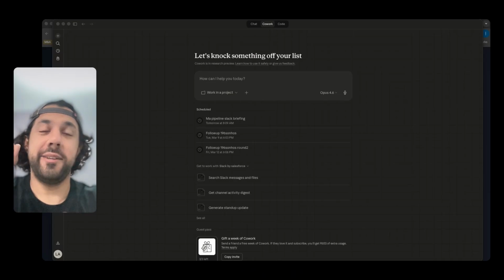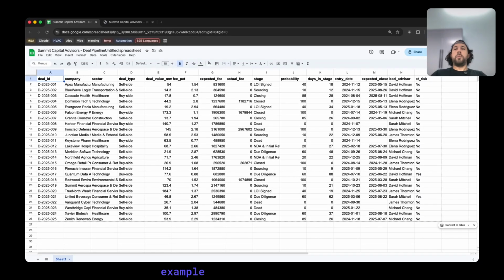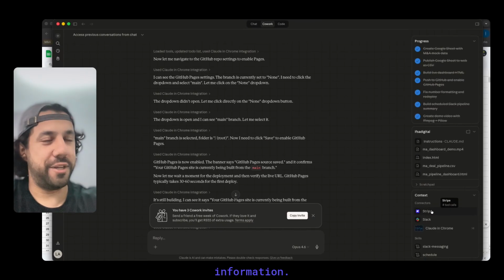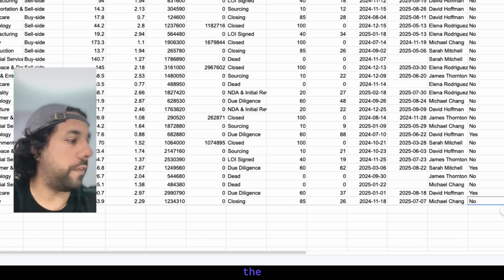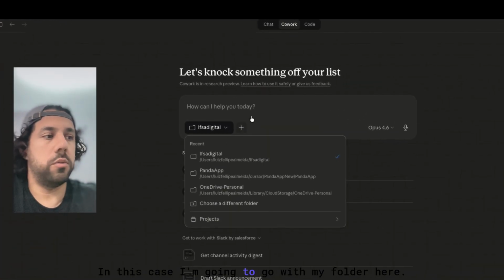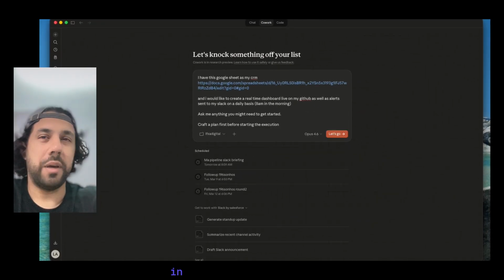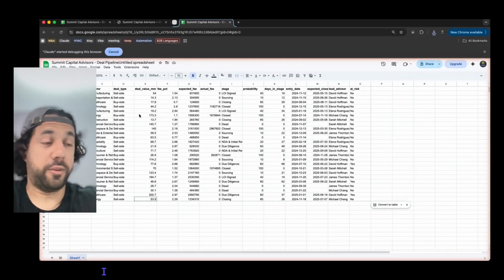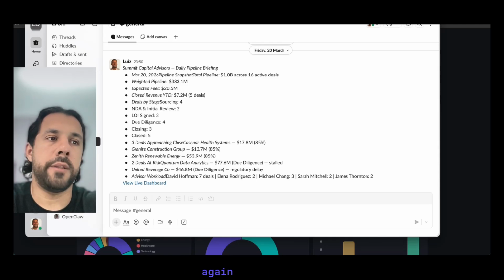I Built a Live Dashboard in Minutes — No Code, Just AI (Claude Cowork)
Real, practical example of what you can do with Claude Cowork — the second tab in your Claude app that most people ignore.

In this video I show you step by step how I built:
→ A live dashboard from a Google Sheet CRM (deployed on GitHub Pages)
→ Automated daily Slack alerts with pipeline summaries
→ A promo video using Remotion
...all by just talking to Claude. No code, no special skills.

This works for any business — finance, SaaS, real estate, agencies. If you have a Google Sheet, you can do this today.

⏱ What's covered:
0:00 - What is Claude Cowork?
0:42 - The Google Sheet CRM setup
1:57 - Live dashboard + Slack alerts demo
3:01 - How the promo video was generated
5:25 - Building it from scratch (live)
6:32 - Why you should start using AI for business

- You can find me on all social media platforms @lfsadigital